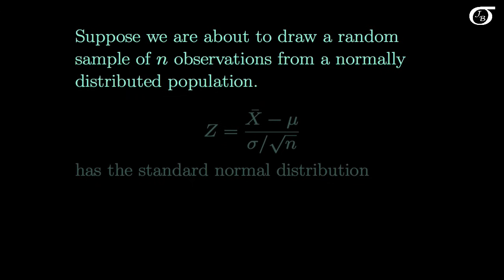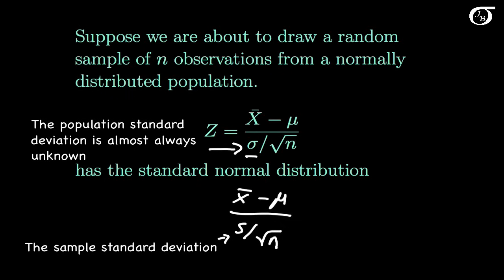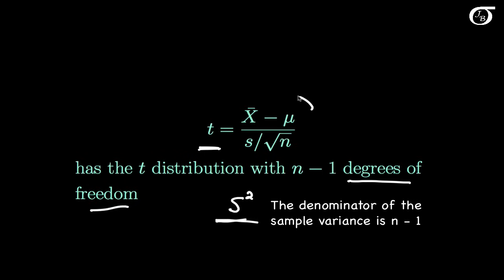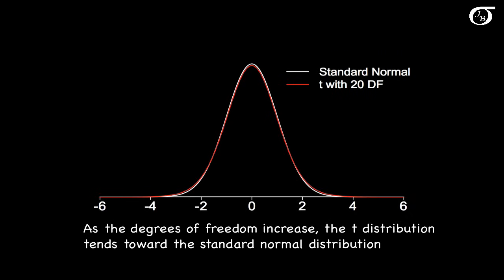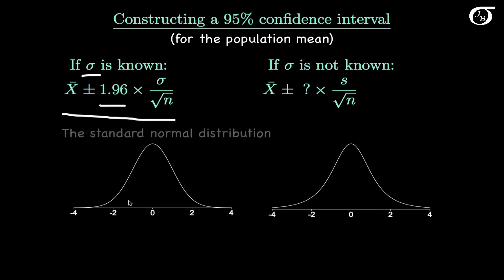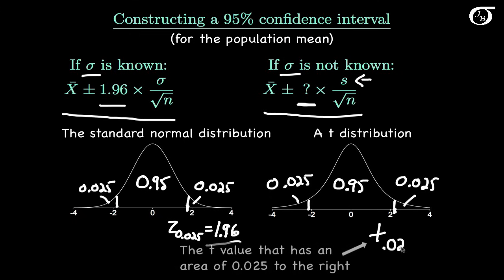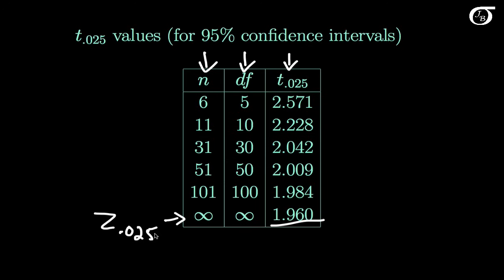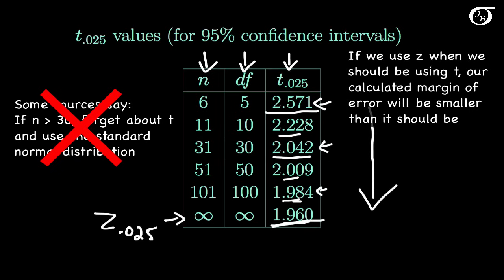Introduction to the t Distribution (non-technical)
A brief non-technical introduction to the t distribution, how it relates to the standard normal distribution, and how it is used in inference for the mean.

For those that use R, below are the R codes to find the values found in the video.

z value for a 95% interval:
qnorm(.975)
[1] 1.959964

t value for a 95% interval (5 DF)
qt(.975,5)
[1] 2.570582

t value for a 95% interval (10 DF)
qt(.975,10)
[1] 2.228139